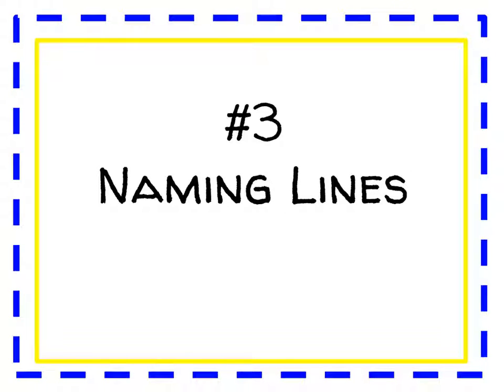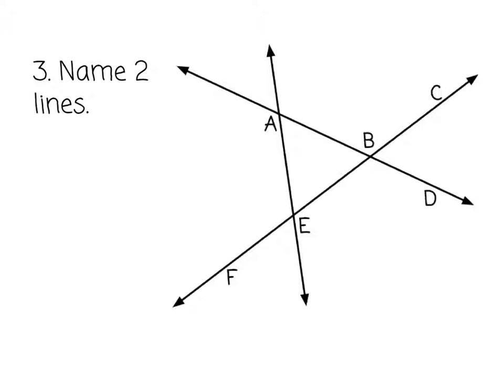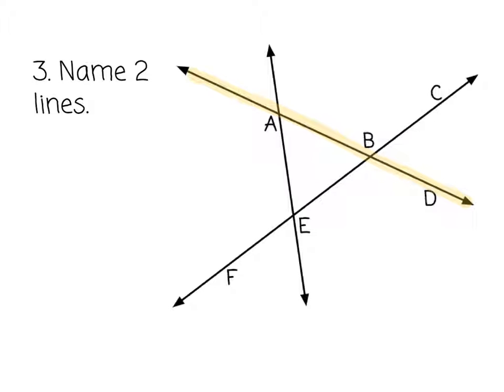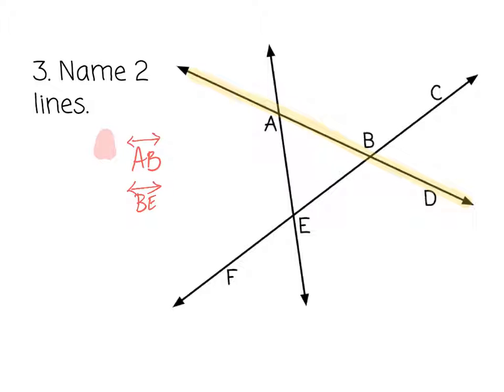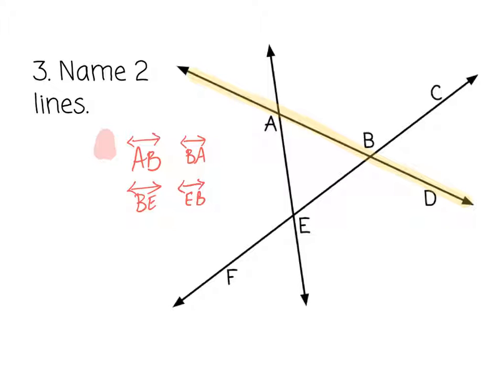3 Naming Lines